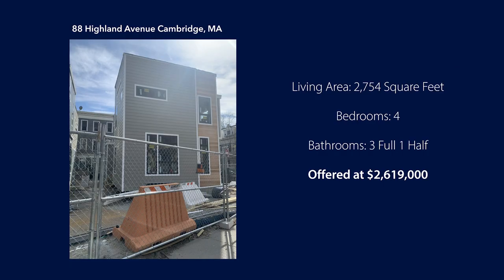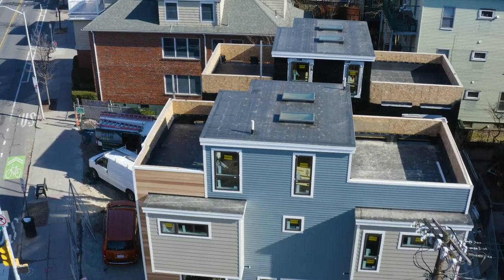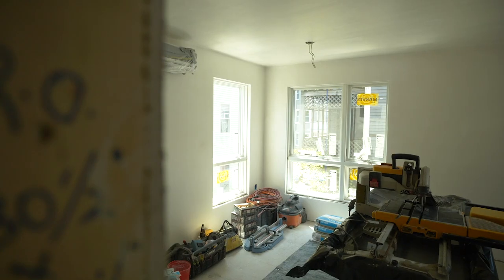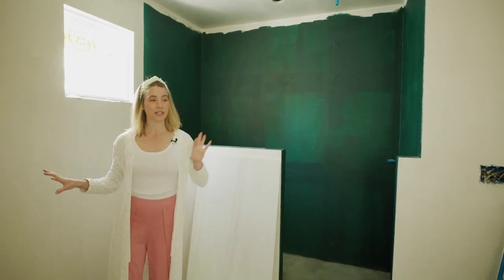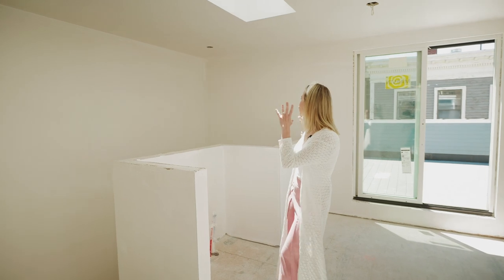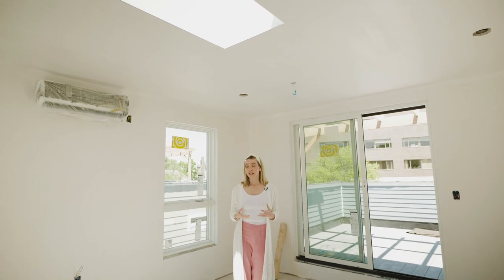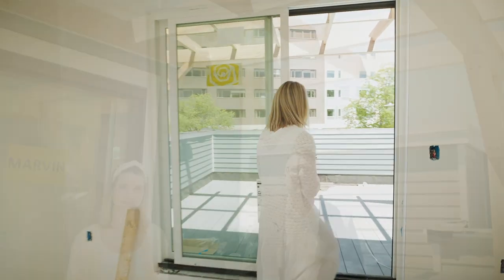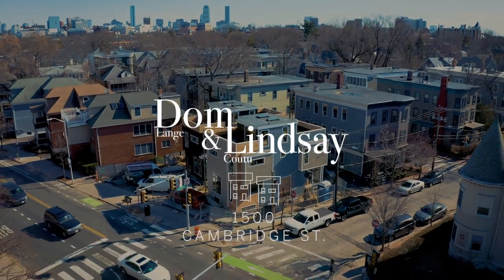Introducing 1500 Cambridge Street! Located in Cambridge, MA 02139